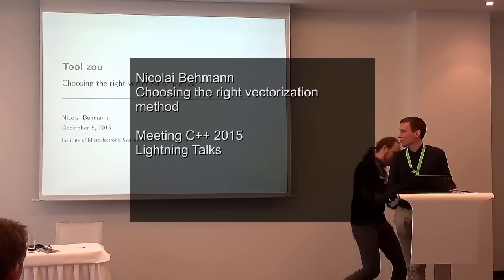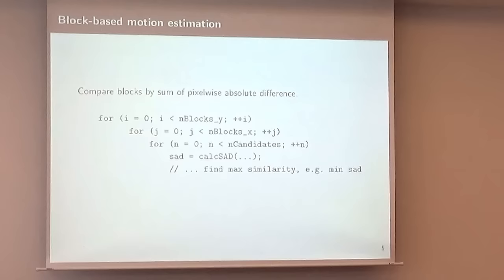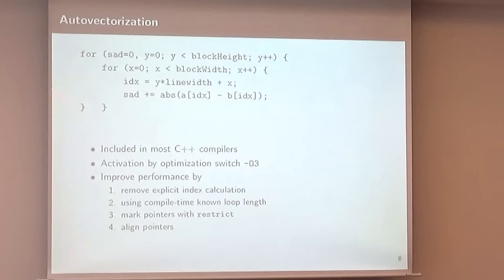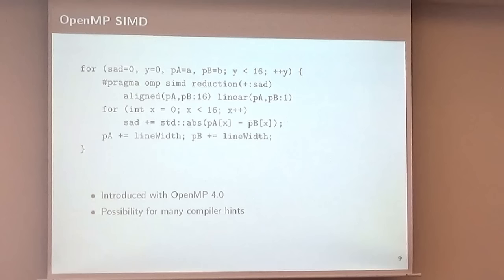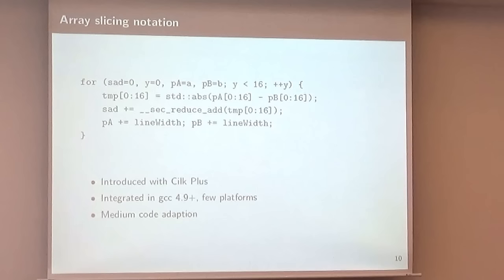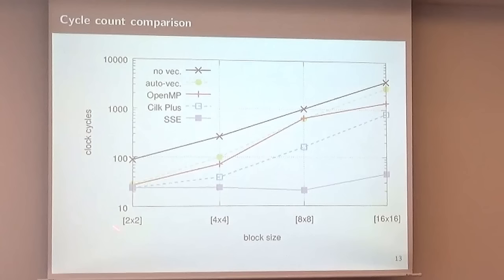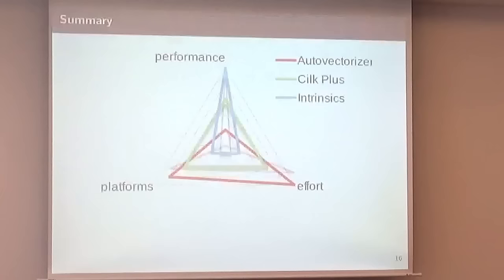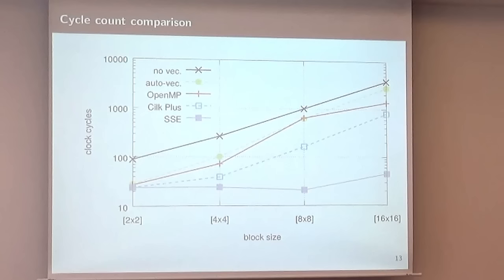Nicolai Behmann - Choosing the correct vectorization method - Meeting C++ 2015 Lightning Talks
Nicolai Behmann - Choosing the correct vectorization method
Meeting C++ 2015 Lightning Talks